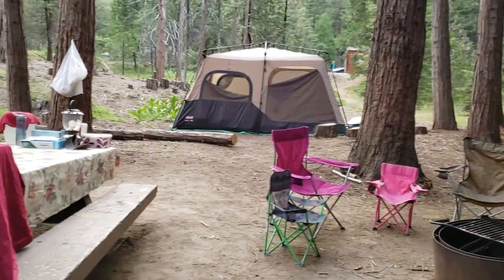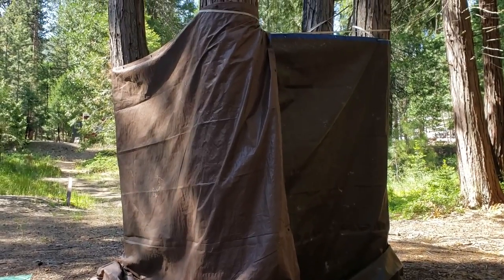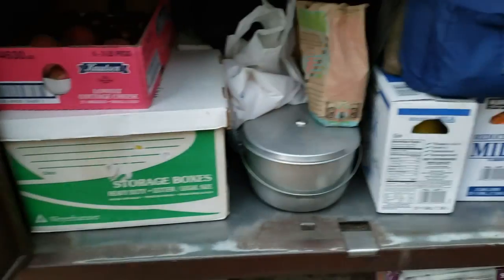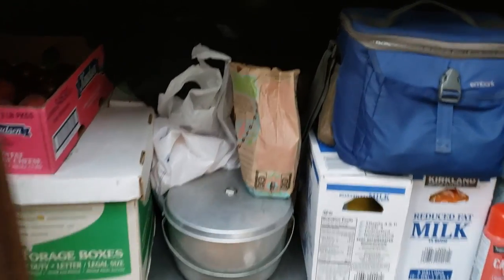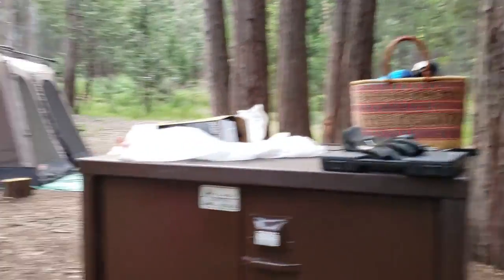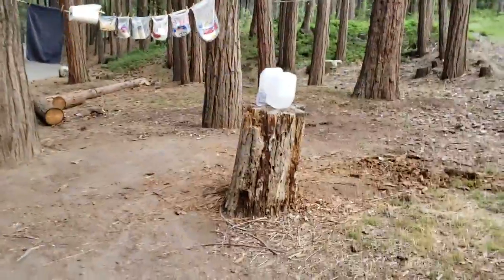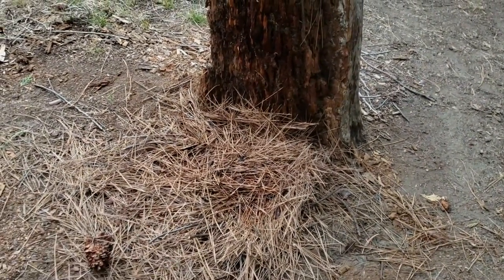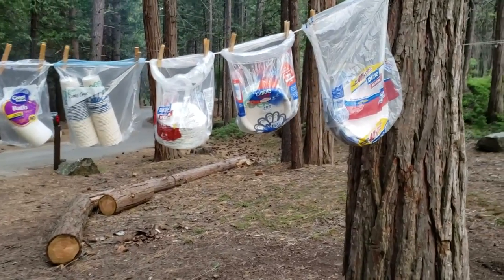Campsite Set-Up - Tent Camping Tips - Large Family Style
In this video, I show you how we set up our Campsite when we go Tent Camping. My husband and I grew up camping and now our kids have as well. This is our 14th summer camping together. We've come to this camp ground every year but have also camped at other locations in California, Oregon, Washington, and Wyoming.

✦ Links to Google Docs for Packing Lists (These are pretty specific to my family, but after clicking on the link, you should be able to download the doc to your computer and then edit it yourself so you can tailor it to your own needs. These are also my Master lists so we don't always bring everything listed on them; I use them more as a reminder of items to bring so I don't forget year-to-year what we have brought in the past. I hope they help you!):

✦ About Me:
I am wife to my husband of 12 years and mom to four kids (three girls, ages 9, 7, and 5, and one boy, aged 3 years). We are in our 5th year of homeschooling and are also a part of a public charter school that supports homeschooling parents while also offering elective classes for the students. We love Jesus and our family and are striving to instill those loves in our children. On this channel, you will find me talking about homeschooling, mom life, and travel tips. Basically, anything I'm interested in is what I'll be sharing with you :)